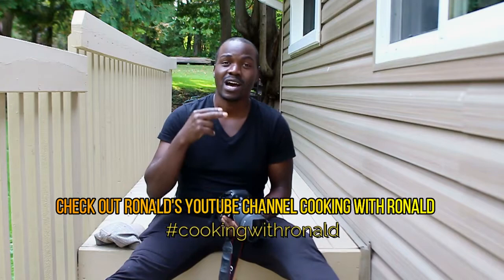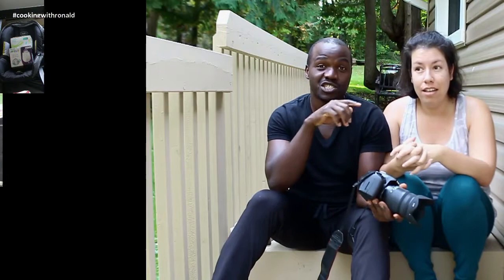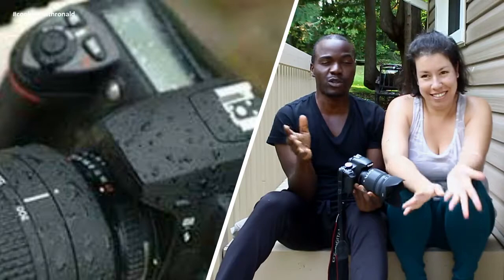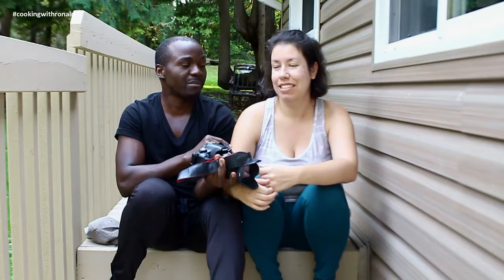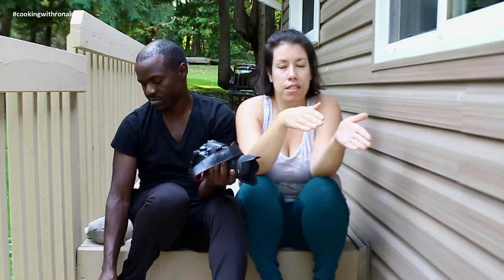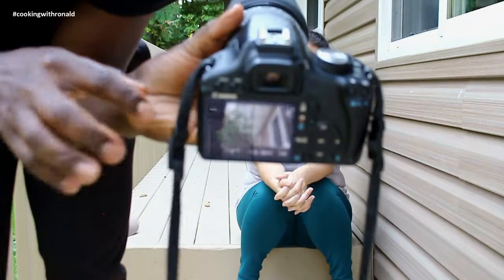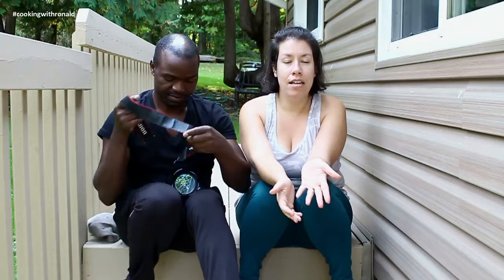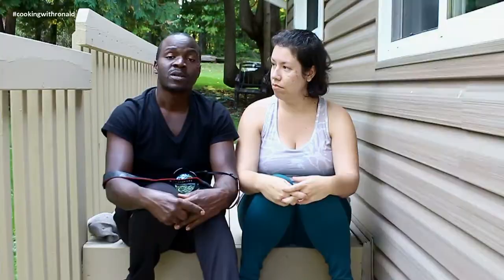How to fix a Rained on or Water Damaged Camera / Remove Moisture (The Best & Effective way)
Recommended Equipment:
-  Heat from your car or over a heat vent

Other Options:
- Immersed in rice for 24 hours

Previous Videos:
-Baby Food Cauliflower for a week- Food Ideas
-11 Vegetarian, Vegan  & Gluten-Free Meal Ideals / Challenge